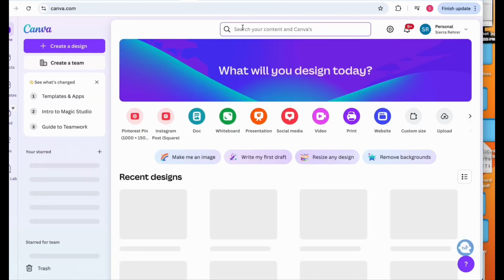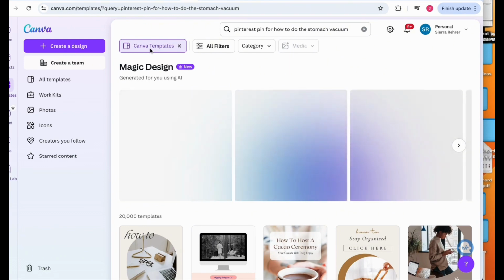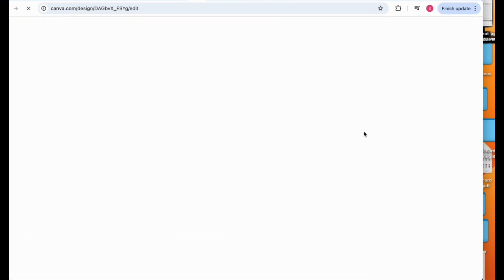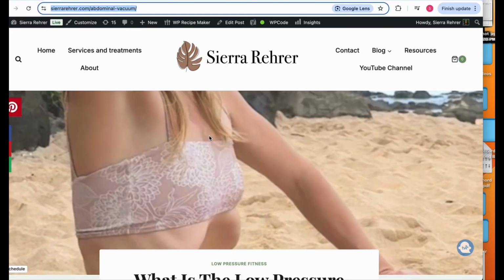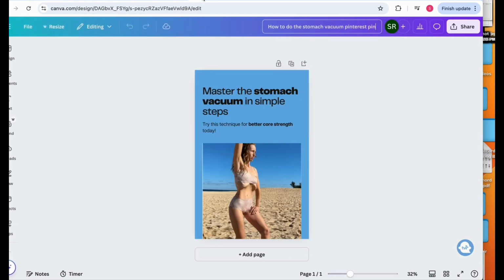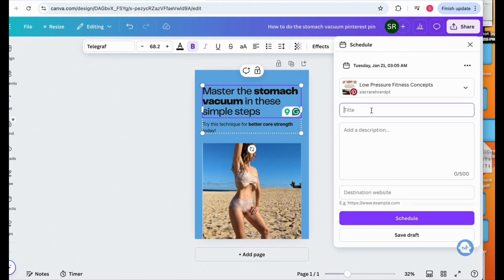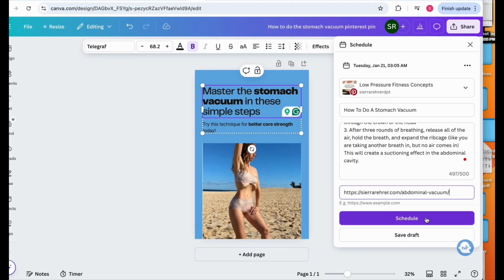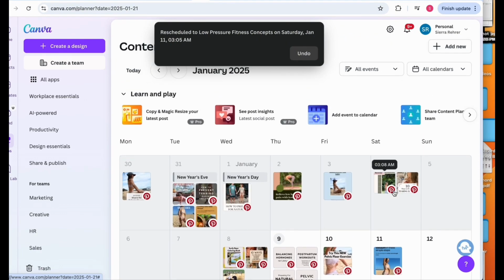How To Use The Canva Bulk Create For Creating Pinterest Pins Quickly